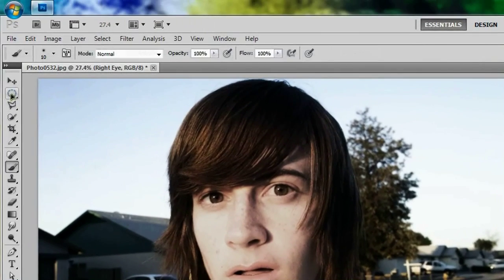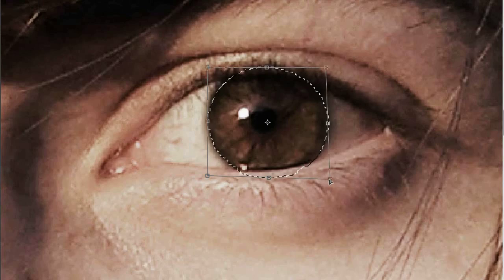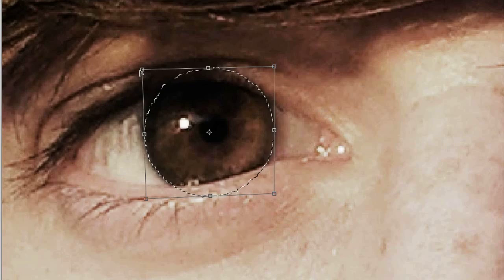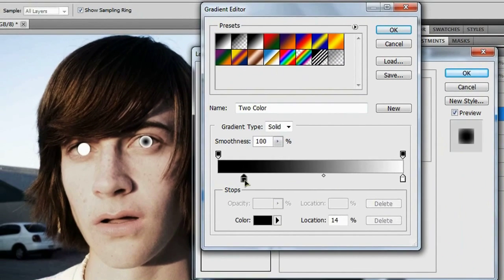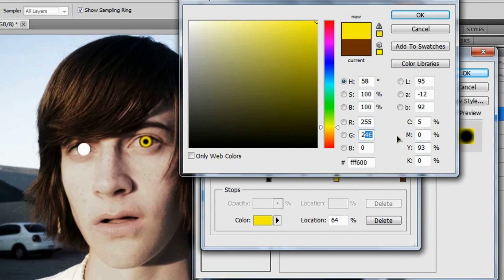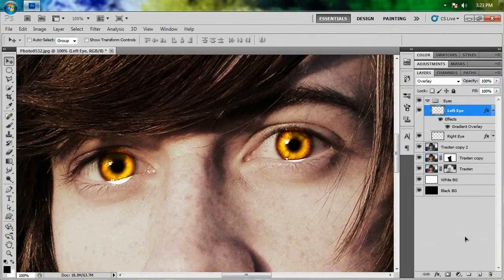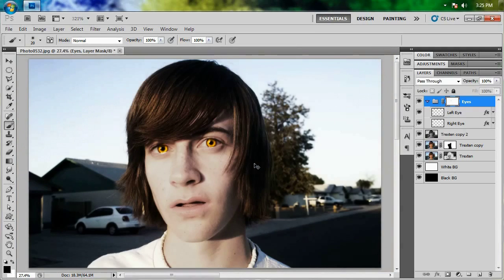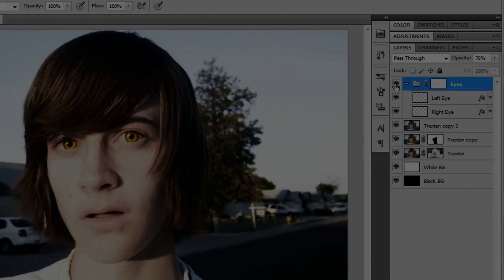How To Make A Twilight Vampire (Part 2/3) - Photoshop CS5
In this three-part tutorial, Brandon teaches you how to turn someone into a vampire using Photoshop. Please note, this was only tested on a picture of someone with brown hair and eyes.

Part 1: Creating pale vampire skin
Part 2: Creating golden vampire eyes
Part 3: Adding finishing touches

Tutorial suggested by EGTAlone/GirlSkillz